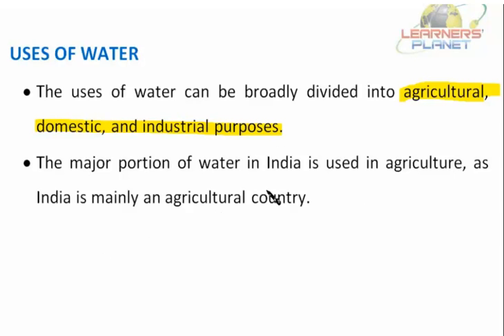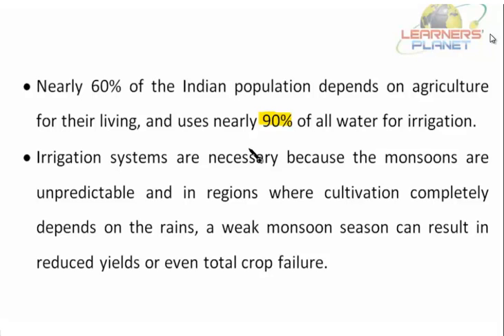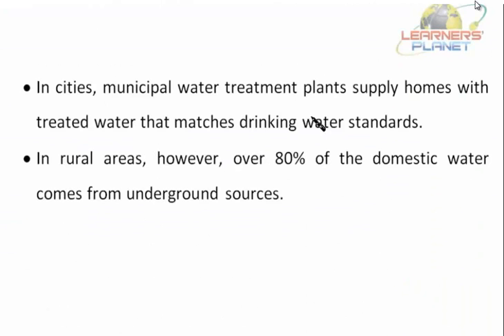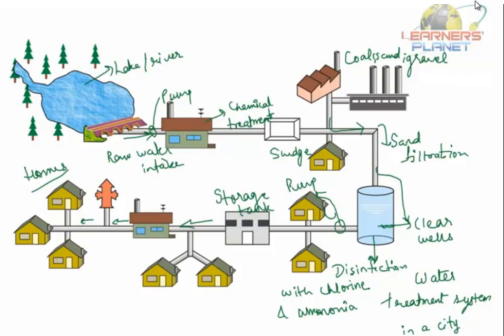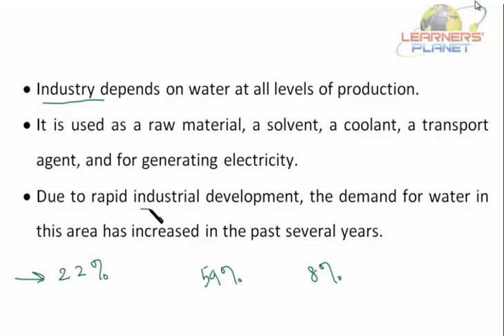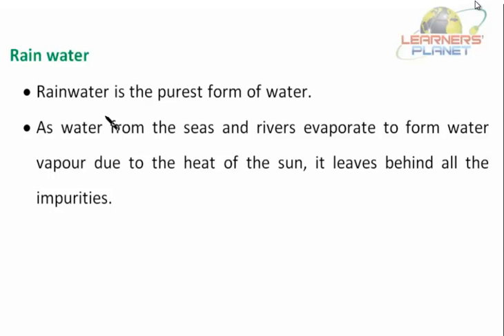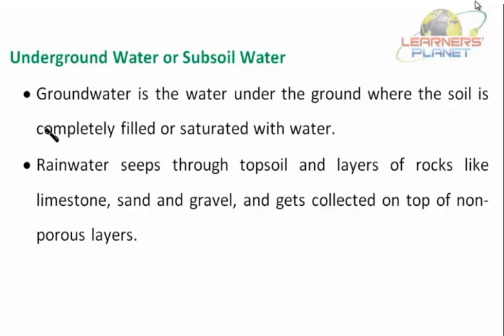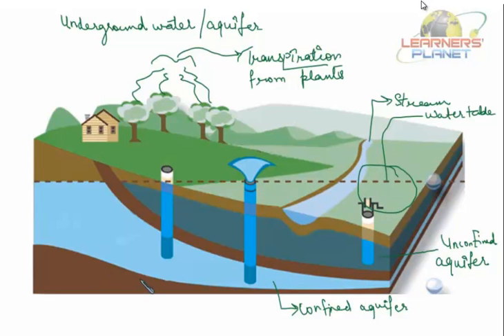Science Water A Precious Resource video lesson 2 for CBSE 7th class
In this session teacher has discussed about - water a precious resource. Uses of water, Sources of water, Surface water, Rain water, River and lake water, Sean ocean water, Unground water or subsoil water.